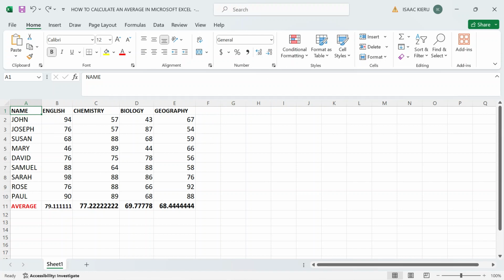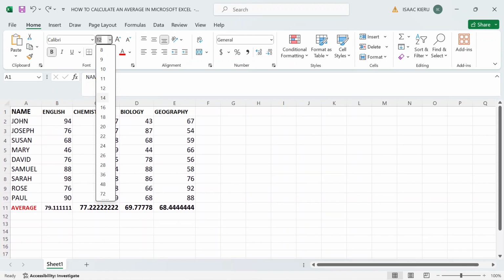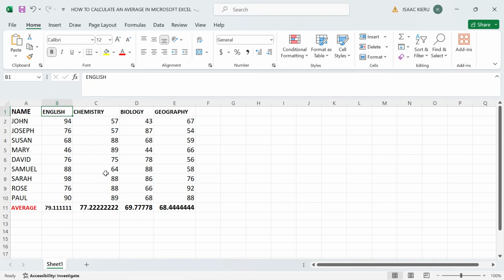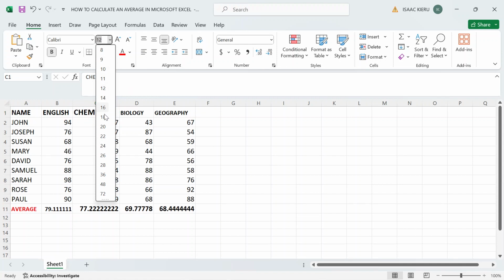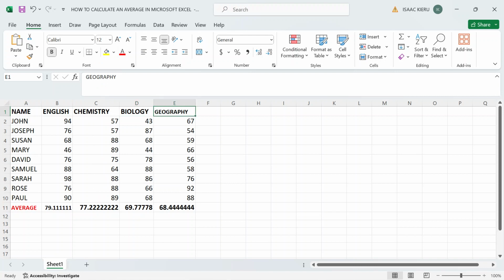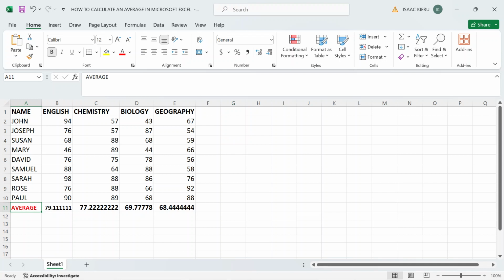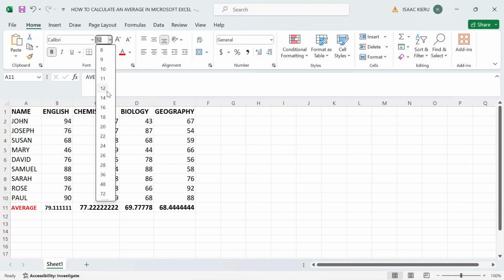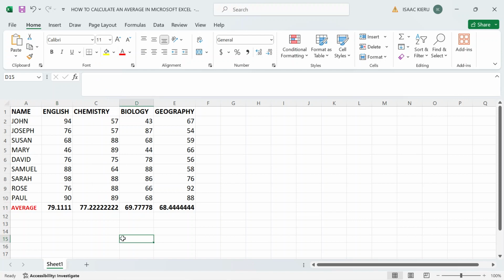HOW TO INCREASE THE FONT SIZE OF A CELL ENTRY IN MICROSOFT EXCEL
This video basically explains how to increase the font size of a cell entry in Microsoft Excel.